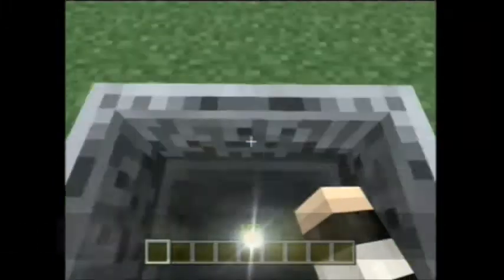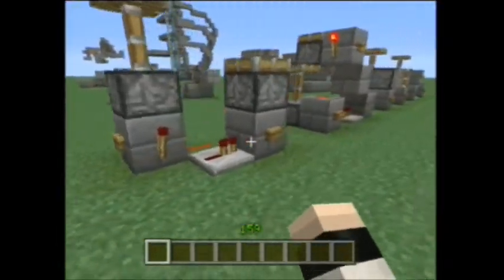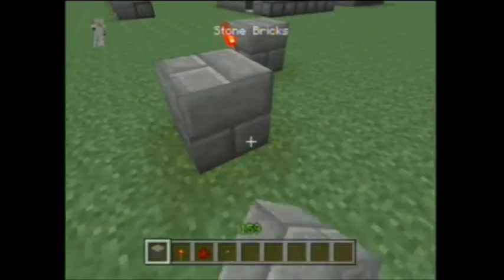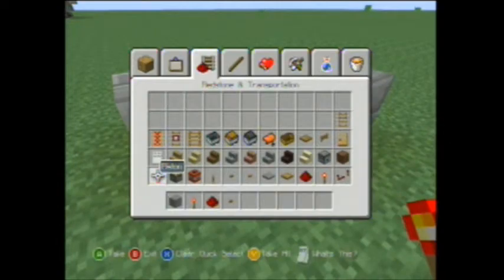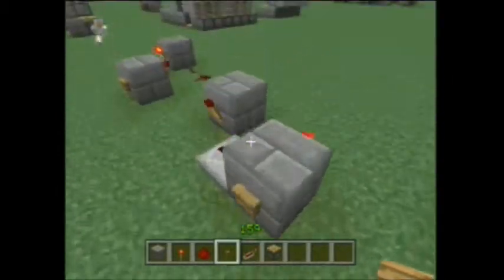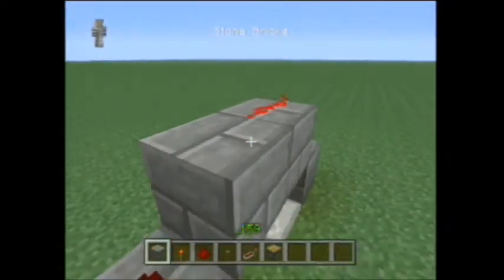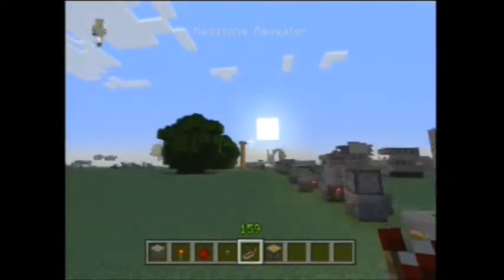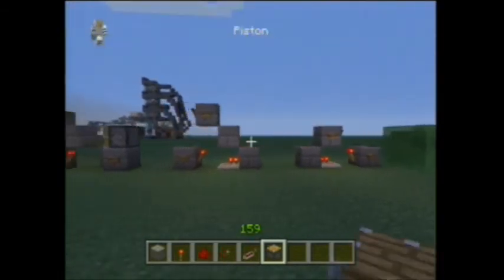Tutorial - RS norlatch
I explain what an RS Norlatch is and go through several different ways to build them..If you would like examples of their use or further explanation on them please let me know and i'll do my best to bring it to you...Hope you learn something new..